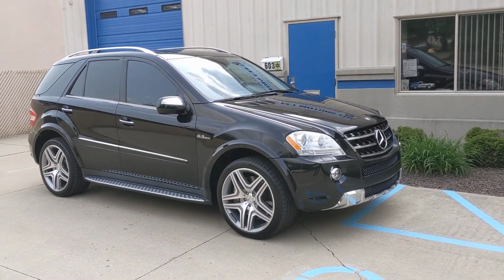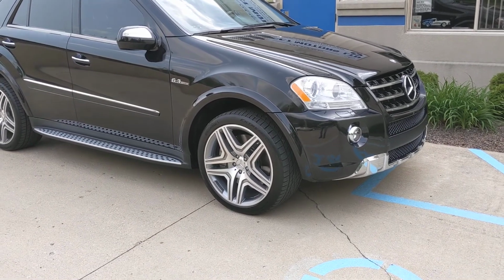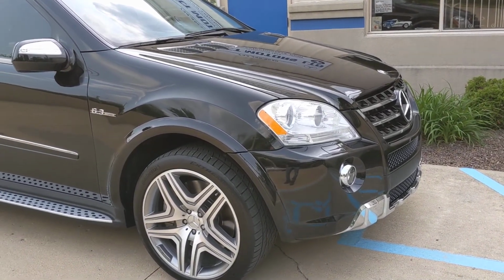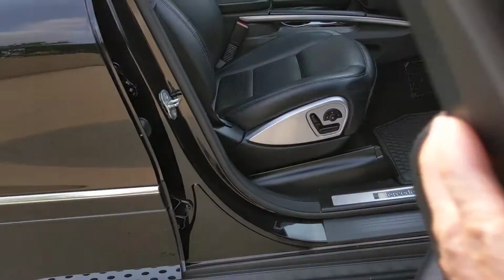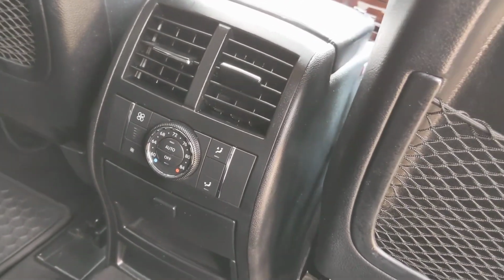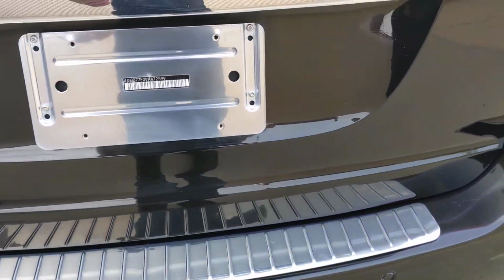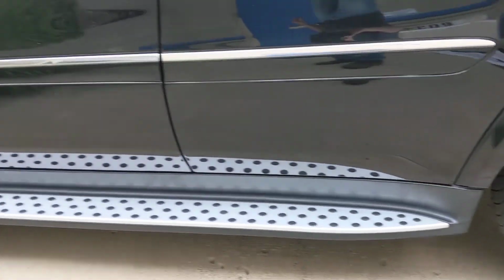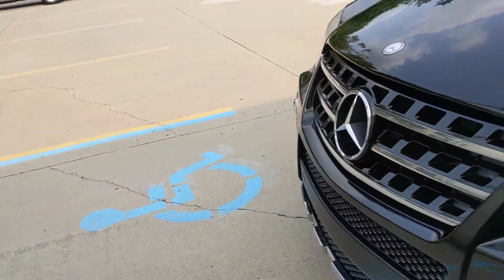2009 Mercedes-Benz ML63 AMG 4MATIC (#3160) Plymouth, MI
2009 Mercedes ML63, Obsidion Black Metallic, Exclusive Black Leather interior, 104K miles, All Wheel Drive. Adjustable air ride suspension, rear view camera, parktronic parking sensors, power heated front seats with driver's memory. Power folding side mirrors, rain-sensing wipers, power moon roof, stability control, factory navigation/bluetooth. Trailer tow package, automatic climate control, Xenon with active curvelight, cargo cover, optional 21-inch double spoke wheels completely reconditioned to new condition. Premium sound system, dark tint glass, keyless ignition, power tailgate, exterior chrome package. 115V socket, Designo enhanced leather seats, 503HP naturally aspirated AMG engine. Original cost just under $100K. The 2009 was restyled from the 2008 model. Ground up hand assembled AMG engine. This is the one to have. Fantastic condition inside and out. Fully detailed.